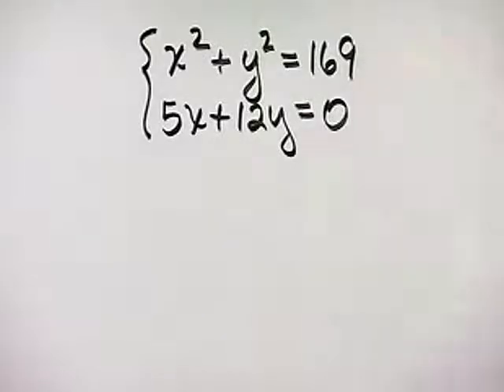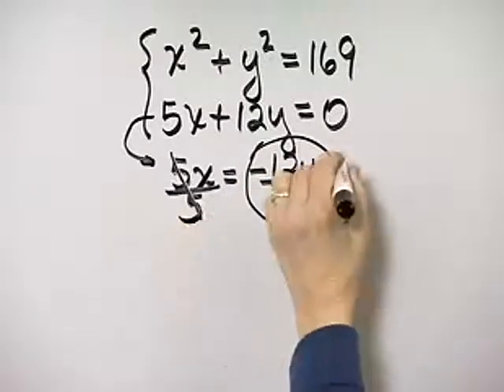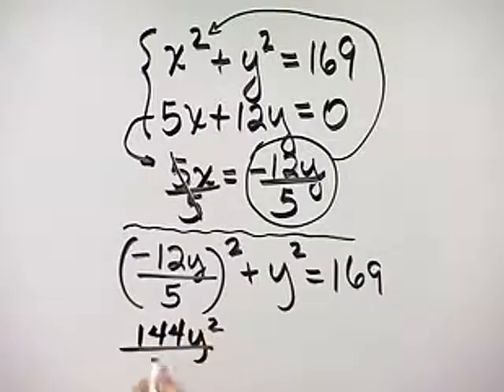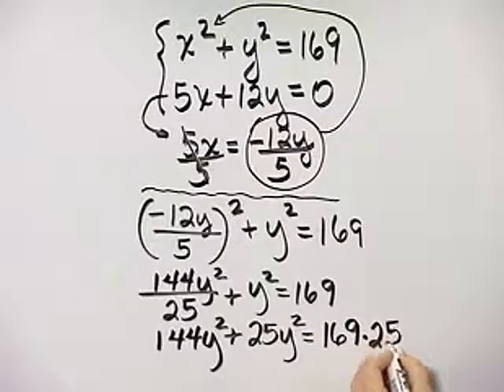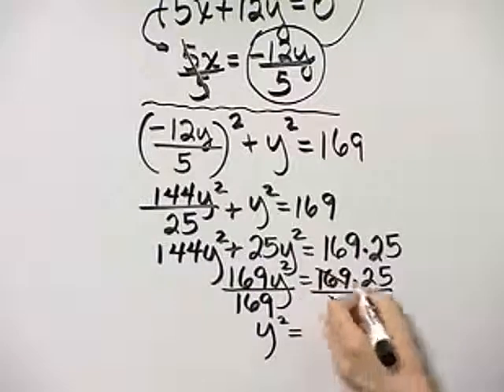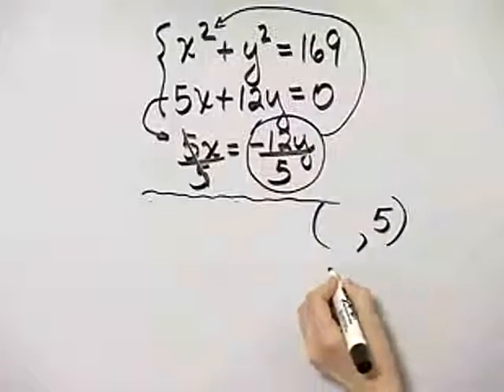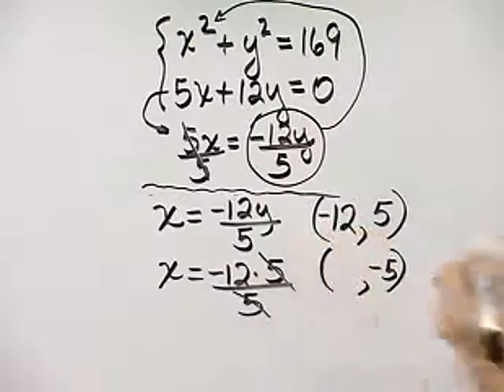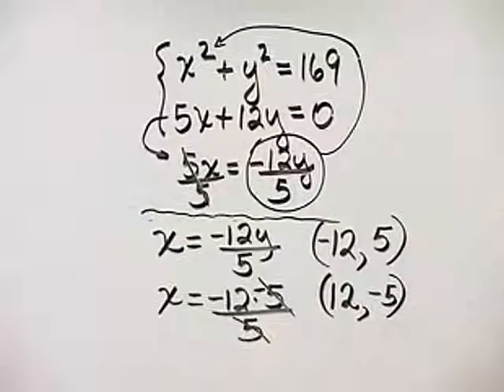Martin-Gay Beginning & Intermediate Algebra 6th Ed. Ch. 13 Ex. 9